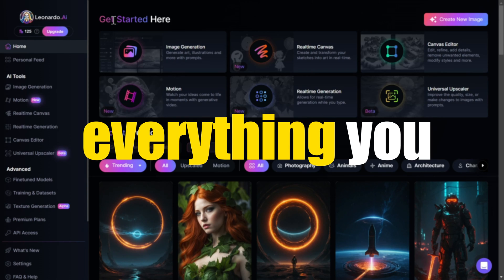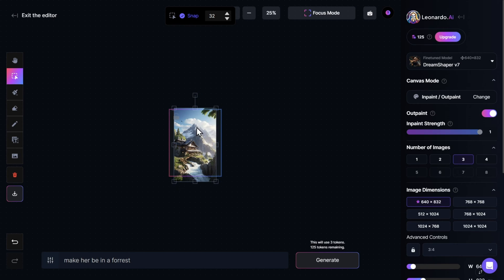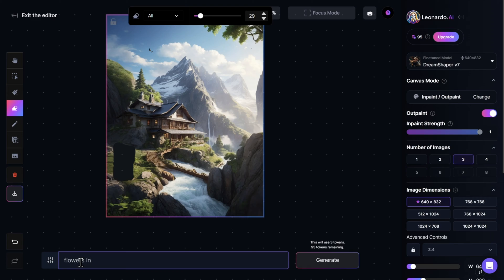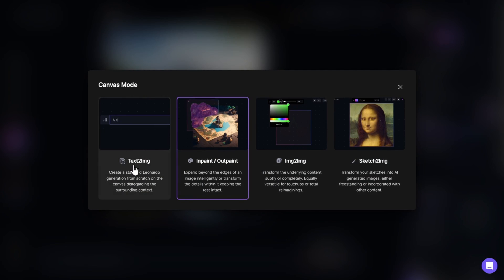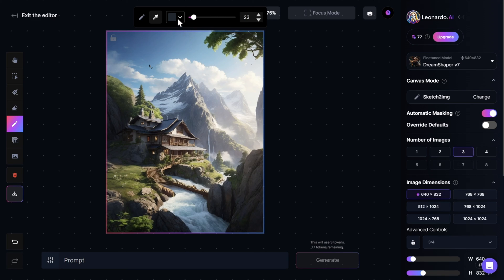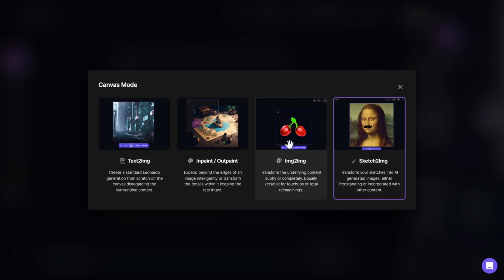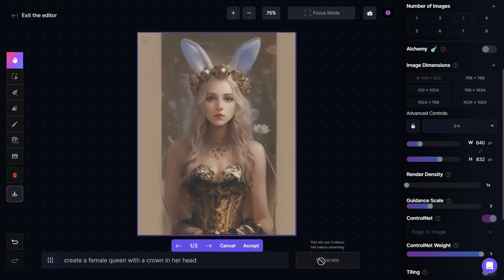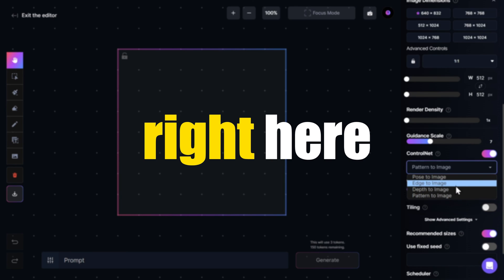Leonardo AI Canvas 2.0 - Full Guide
🎨 Welcome to the ultimate guide to mastering the Canvas Editor Leonardo AI! In this comprehensive tutorial, we'll dive deep into every aspect of this powerful tool, ensuring you become a pro at unleashing your creativity. Whether you're a seasoned digital artist or just starting out, this tutorial has something for everyone!

🖌️ Get ready to explore the Canvas Editor Leonardo AI like never before. We'll walk you through every feature, from the basics to the advanced techniques, ensuring you're equipped with the knowledge to create stunning masterpieces. With Leonardo AI by your side, the possibilities are endless!

💡 Throughout this tutorial, we'll demonstrate how to utilize the Canvas Editor Leonardo AI to its fullest potential. You'll learn how to manipulate layers, apply filters, and utilize cutting-edge AI technology to enhance your artwork. By the end of this guide, you'll be amazed by what you can achieve with just a few clicks.

🚀 Whether you're looking to enhance your digital art skills or simply want to explore the capabilities of Leonardo AI, this tutorial is your go-to resource. Join us on this creative journey as we unlock the secrets of the Canvas Editor Leonardo AI together!

🔍 So, if you're ready to elevate your art game and unleash your creativity, join us for the ultimate Canvas Editor Leonardo AI tutorial. Get ready to paint, create, and innovate like never before! Don't miss out on this opportunity to become a true Leonardo AI master. Let's dive in and transform your artistic vision into reality!